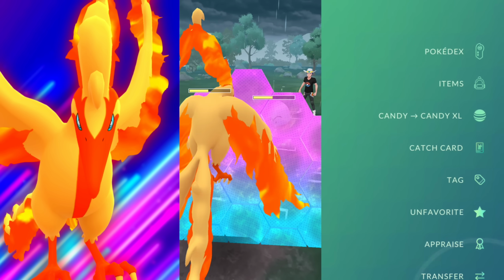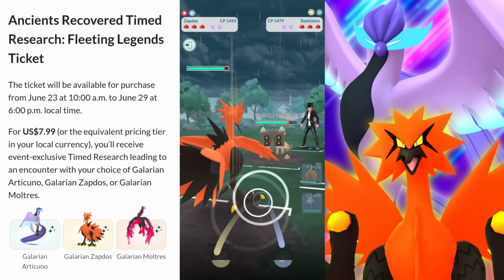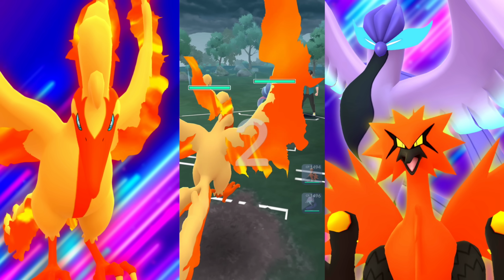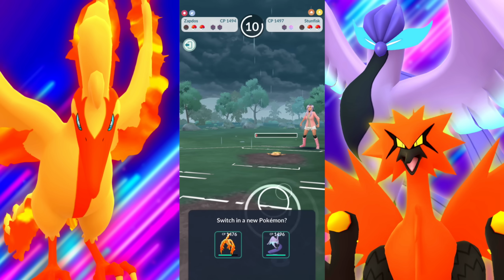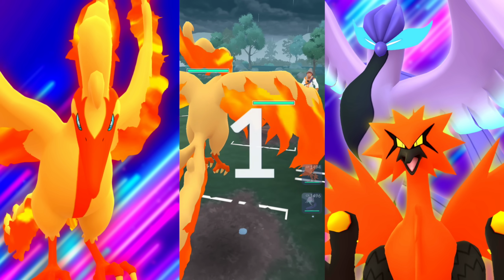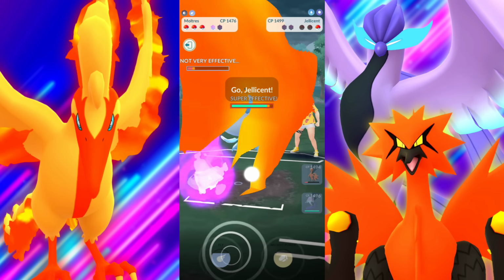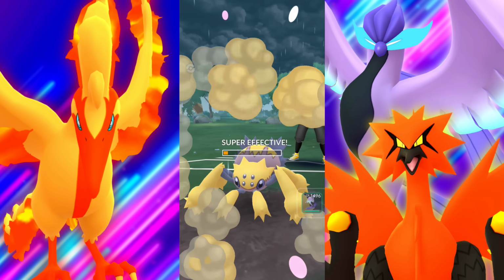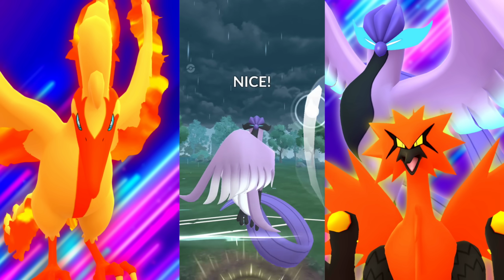*CHOOSE SHINY GALARIAN BIRD FOR $7.99* More pay to win coming to Pokemon GO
Very soon you will be able to pick a Galarian Bird for $7.99 or equivalent in your area

Current microphone